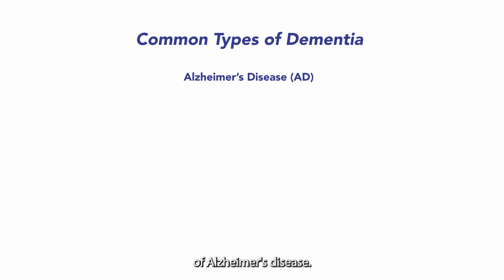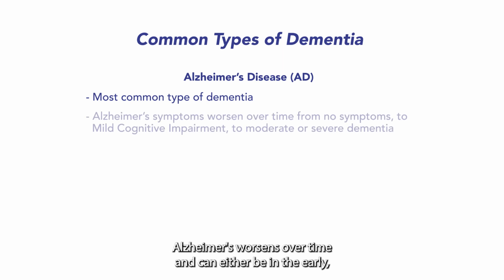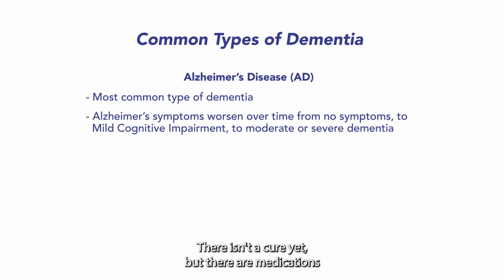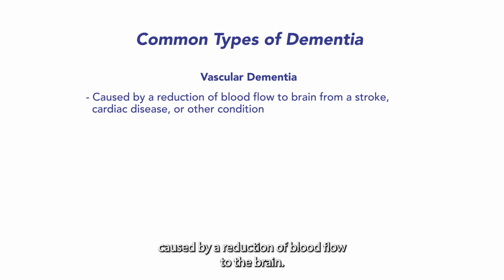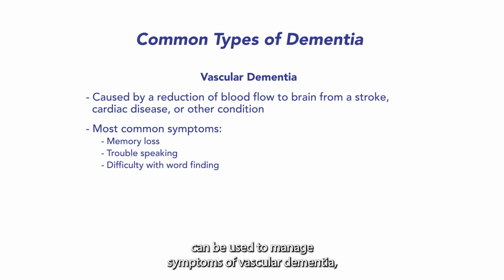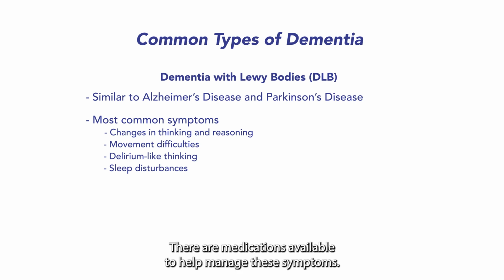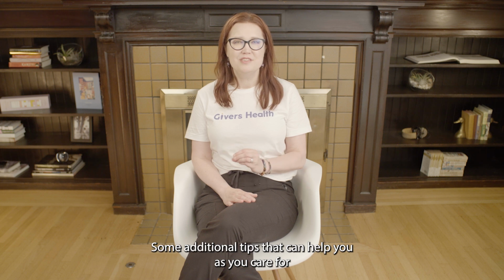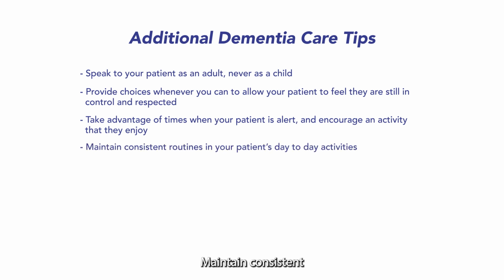Understanding Dementia and Alzheimer's Disease and Pro Tips from a Doctor of Nursing Practice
Dementia care is hard. Learn about Dementia and Alzheimer’s Disease and pro tips from clinical expert Rebecca (DNP, Doctor of Nursing Practice; RN, registered nurse; CHPN, Certified Hospice and Palliative Nurse). You will learn about:
-Most common types of Dementia, including Alzheimer’s Disease, Vascular Dementia, and Dementia with Lewy Bodies (DLB)
-Common challenges to providing care, including agitation, confusion, wandering, or anger
-Creative approaches to challenges

Through CalGrows, free training, along with personalized coaching, is available for paid direct care workers, Home and Community-Based Services caregivers, and unpaid family and friend caregivers. Qualified Direct Care Workers in California can receive financial incentives and career pathway development benefits.